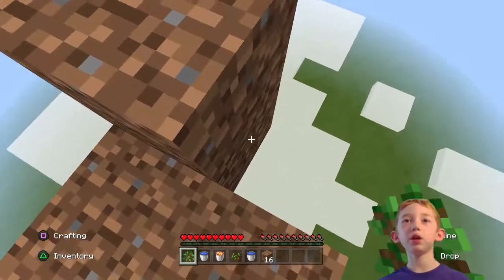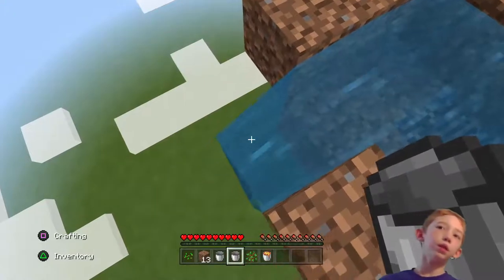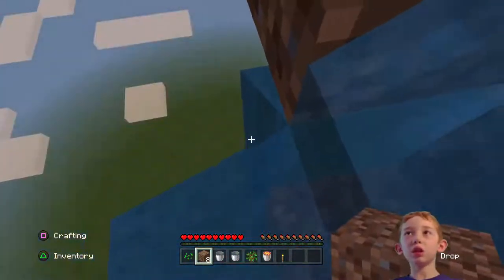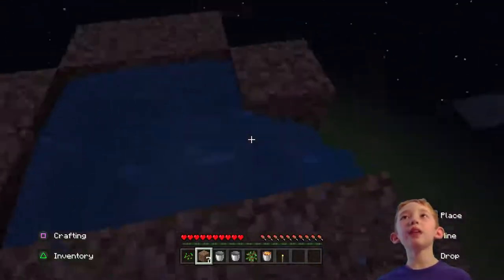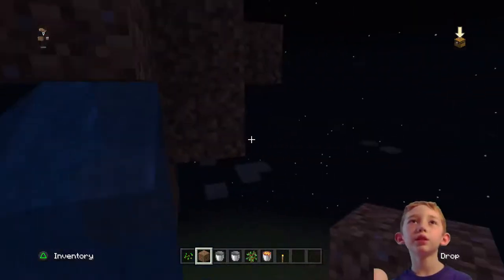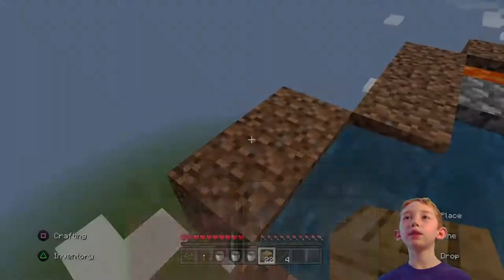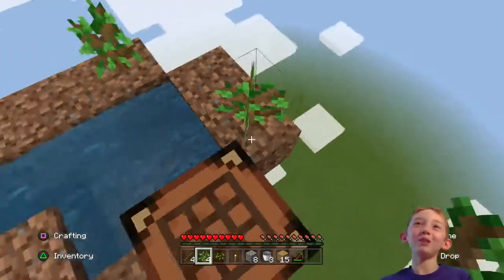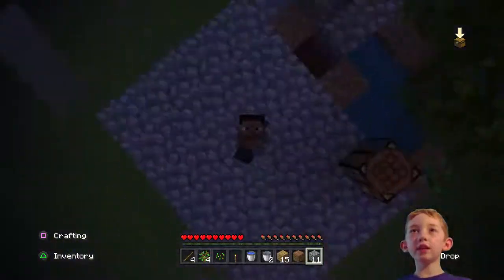Playing Ski block surval with One block in Minecraft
Minecraft streams and tutorials.